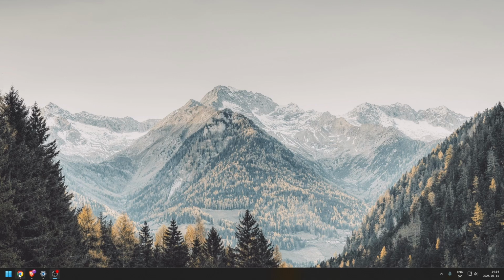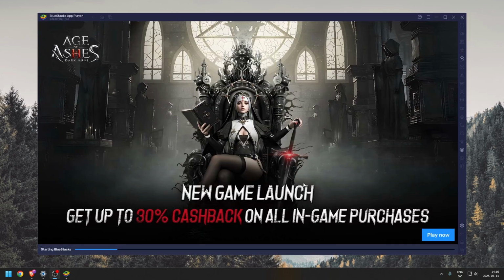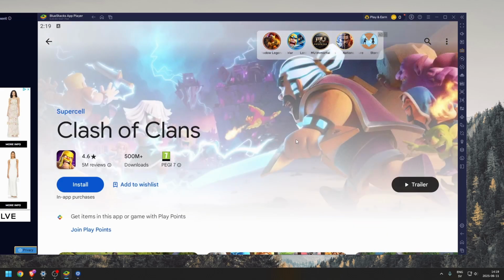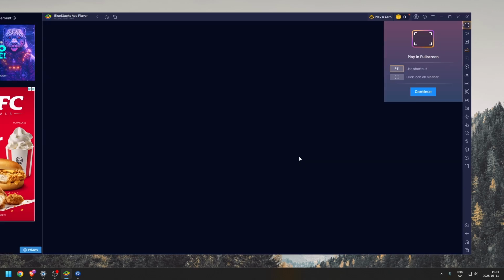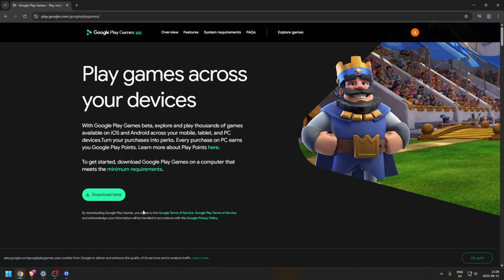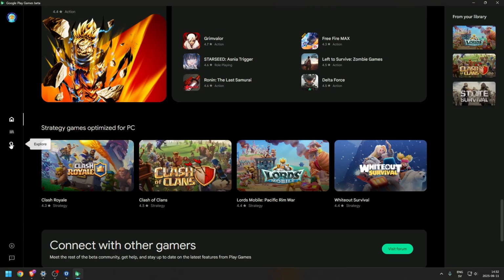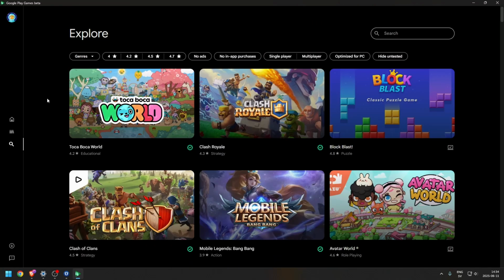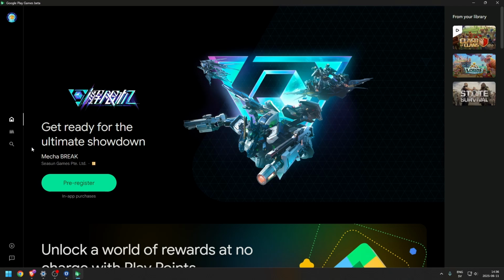How to play mobile games on PC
In this video I show two different ways you can play Android games on a PC.